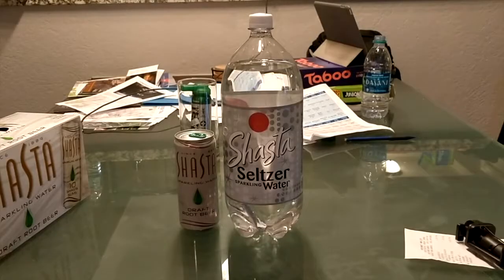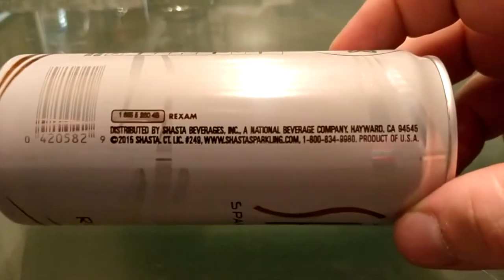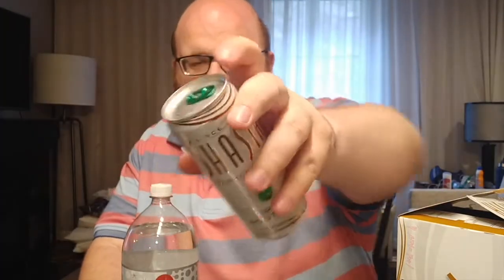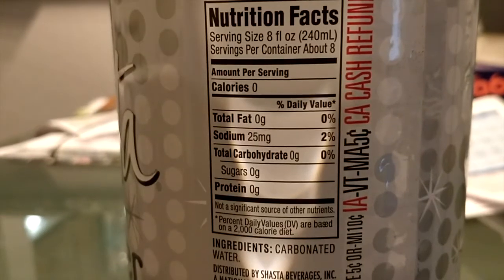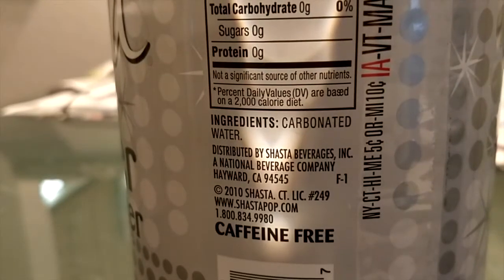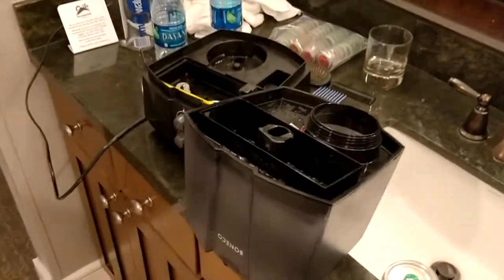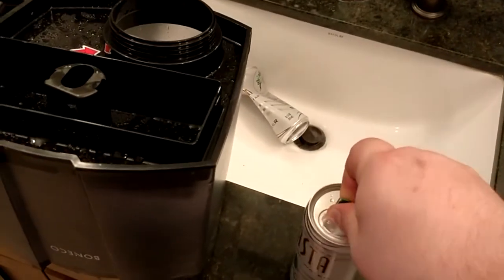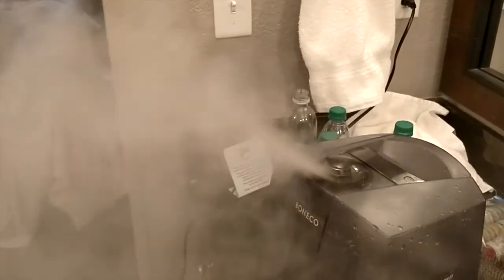Jon Drinks Water #6890 Shasta Seltzer Sparkling Water VS Shasta Sparkling Water Draft Root Beer